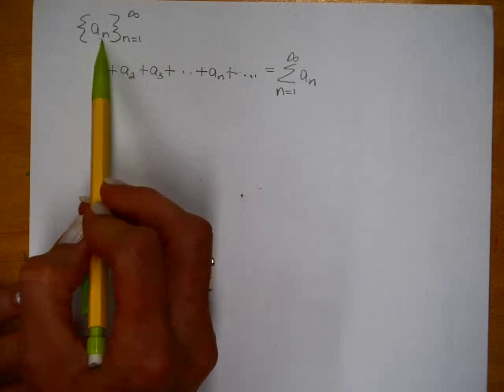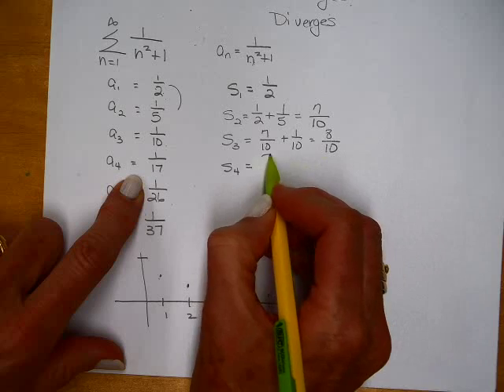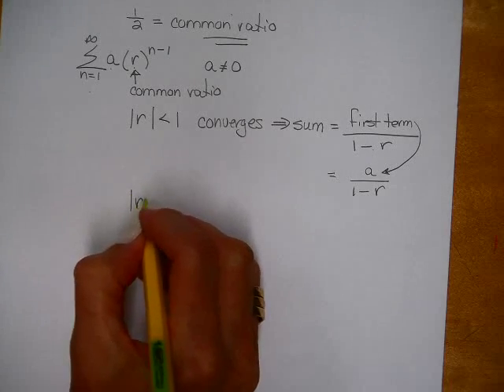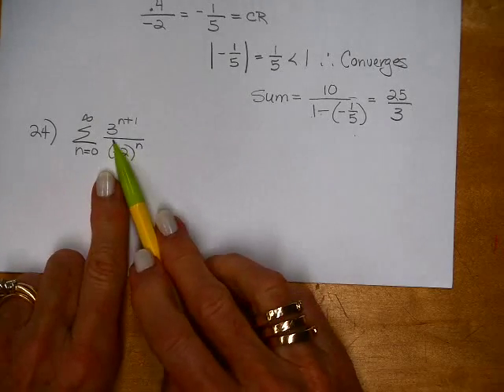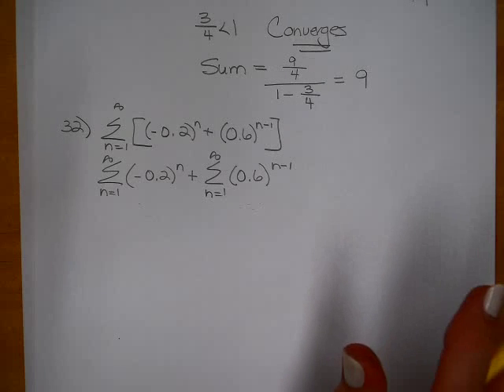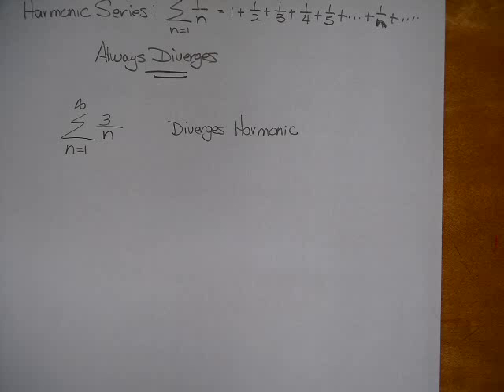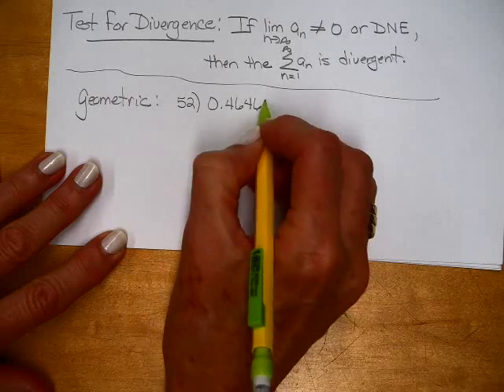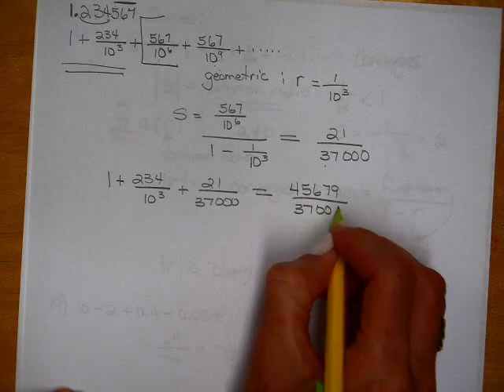cal 3 11 2